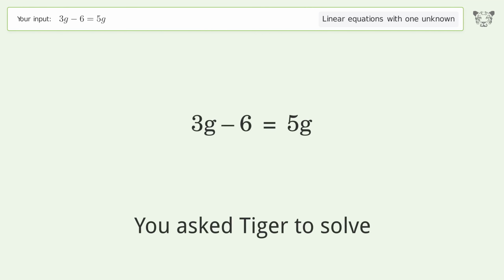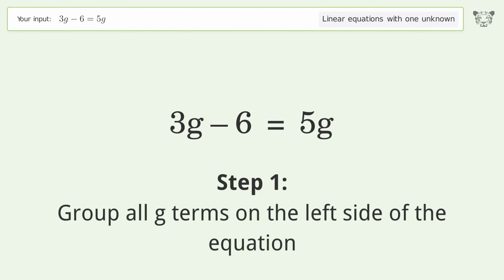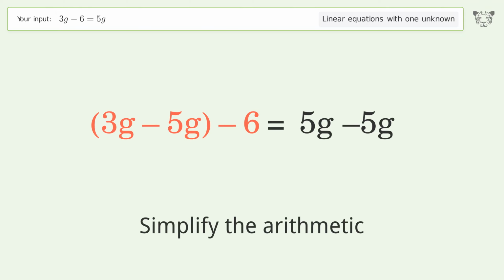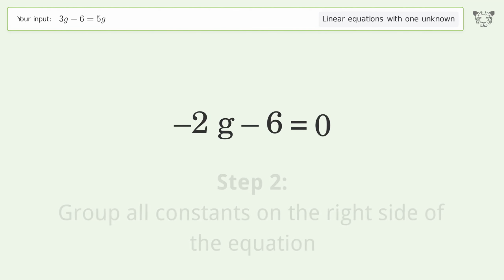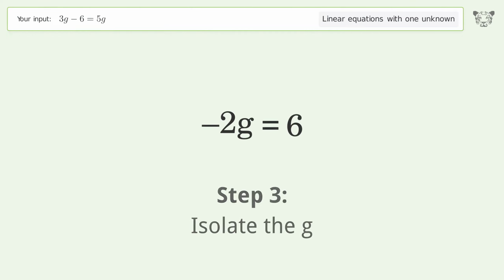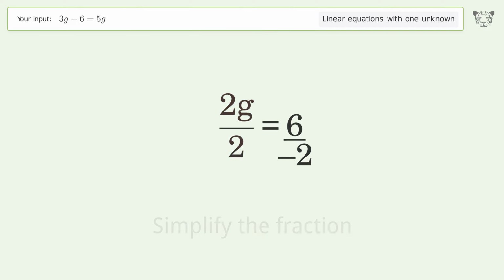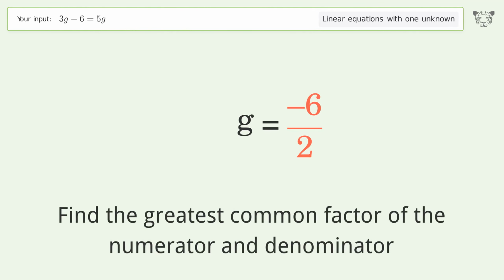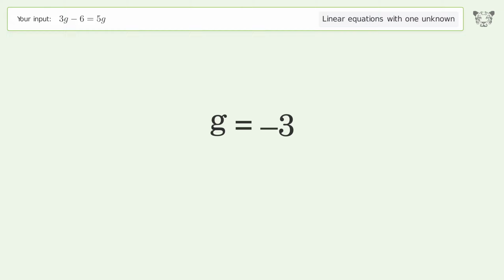Solve 3g-6=5g: Linear Equation Video Solution | Tiger Algebra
Struggling with 3g-6=5g? Watch our step-by-step video on Tiger Algebra to master this linear equation effortlessly.